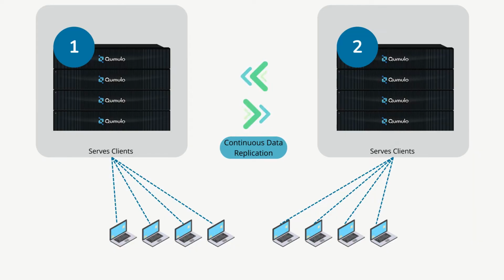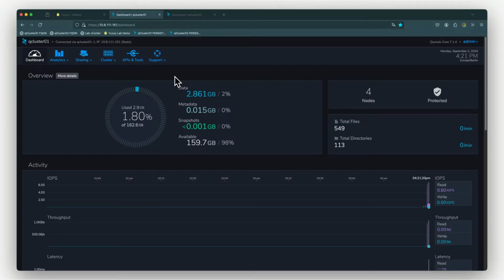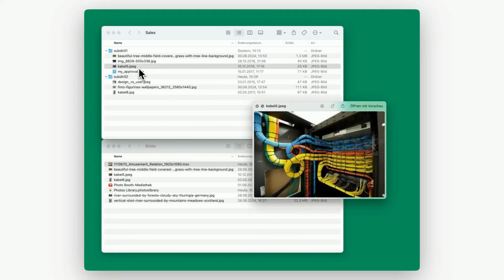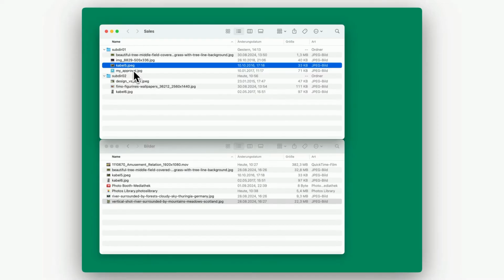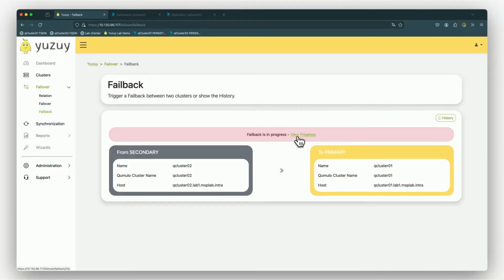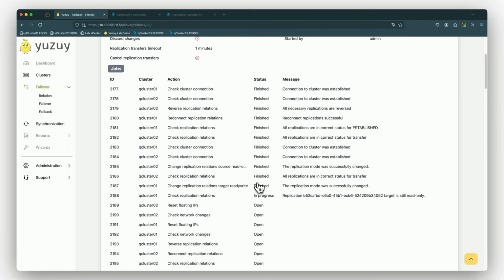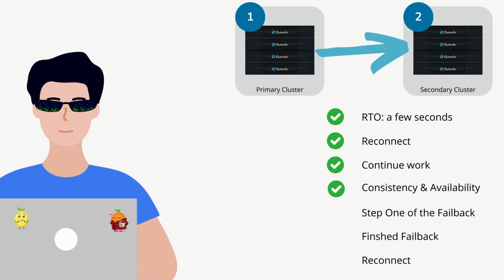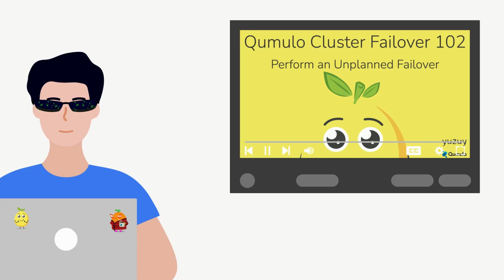Yuzuy 101 - Perform a Planned Failover between two Qumulo Clusters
This video is for I T professionals and you will see the effective process from an admins perspective and also what the users experience.

What we want to achieve here is to minimize the recovery time between planned downtime and a successful failover to a secondary system. Of course, we also want to ensure that everything happens in the correct order, with continuous checks and verifications, while minimizing the workload for the admin.